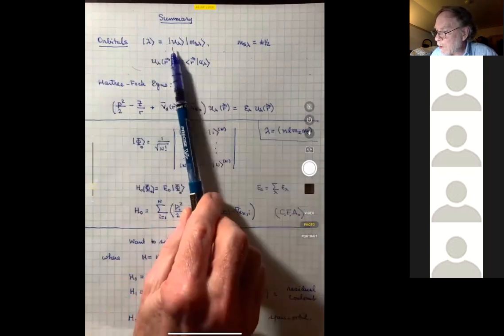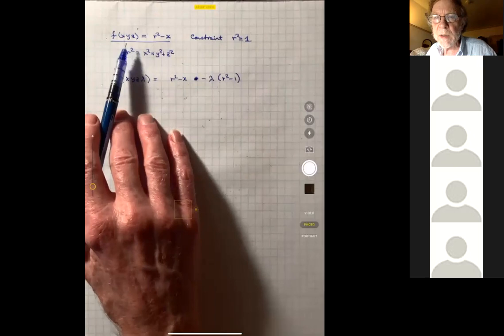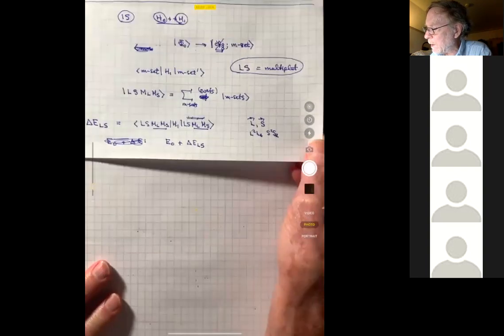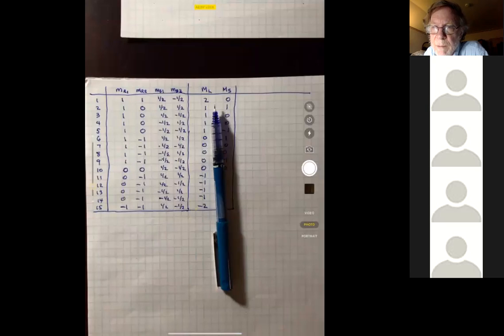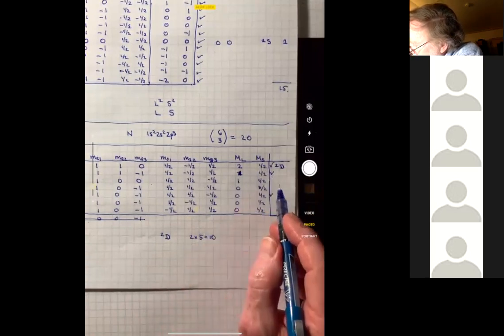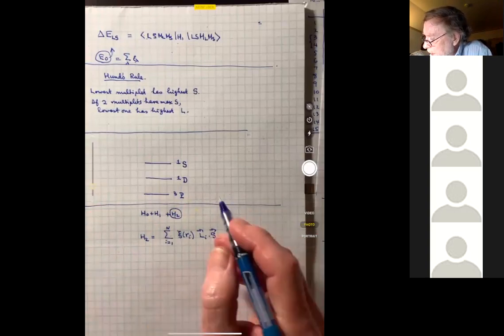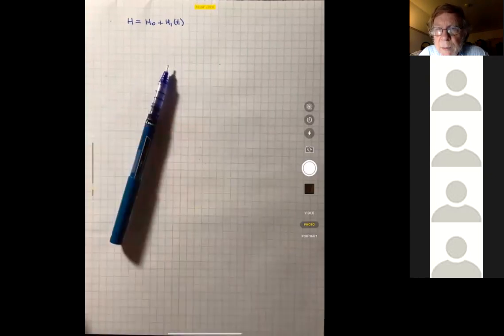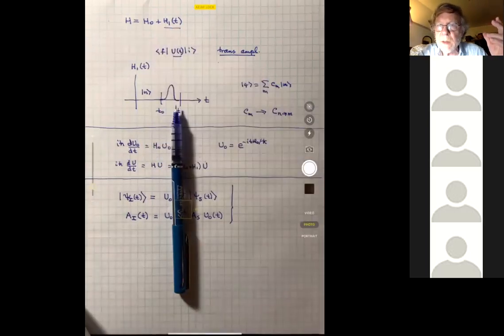L33 Elements of Atomic Structure in Multi Electron Atoms B, L34 Time Dependent Perturbation Theory A